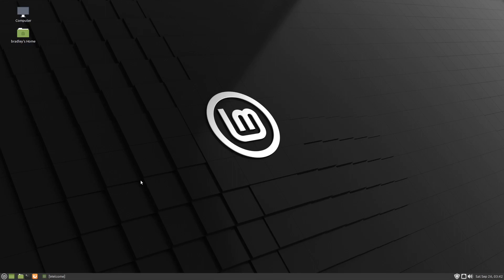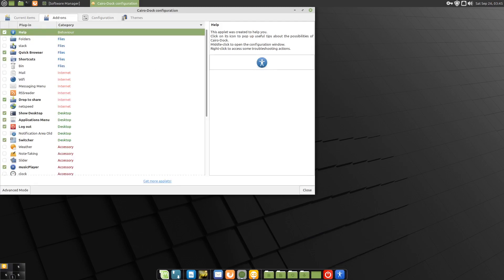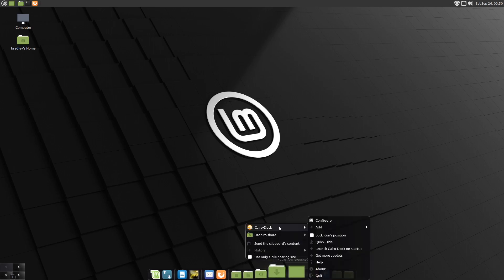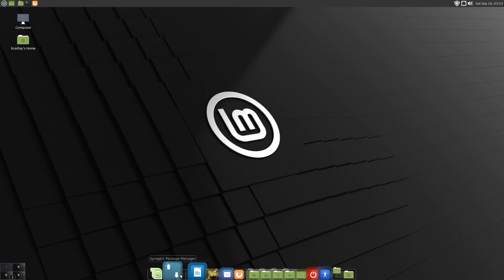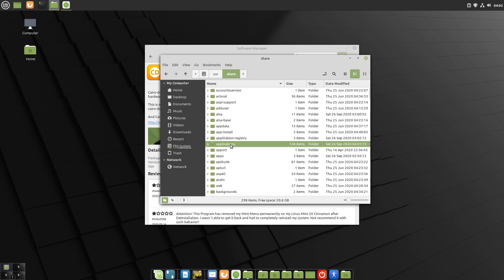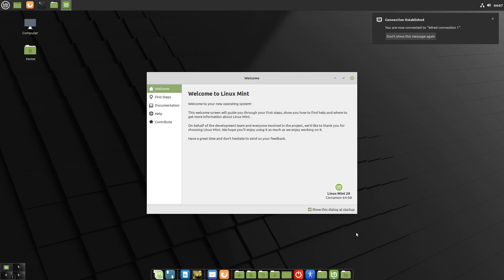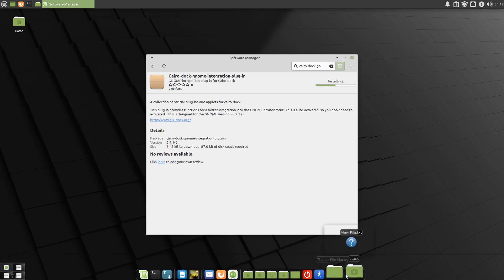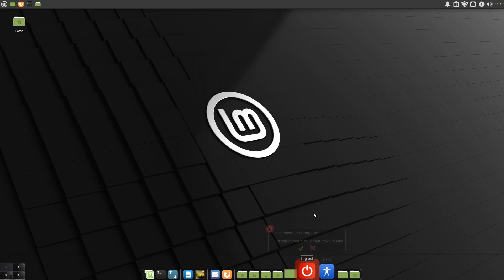Install Cairo Dock on Linux Mint 20 and Make it Work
A few tips on how to get Cairo Dock installed and working on Linux Mint 20 (might help on LM 19 also). Mate desktop has most issues but Cinnamon and Xfce also require a second piece of software to get the most out of the dock.
The Stack and file manager (Caja) are two of my favourite features on Cairo Dock and both had issues on LM 20. Being able to start automatically and use the Caja launcher would be nice and if I get a solution to this I will post it on this channel.

Link to Video showing how to configure Cairo Dock